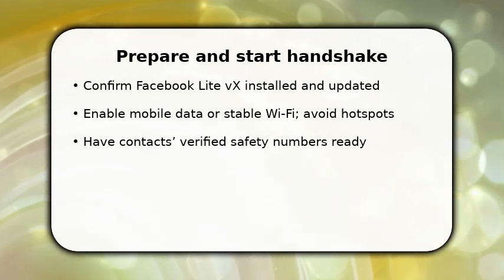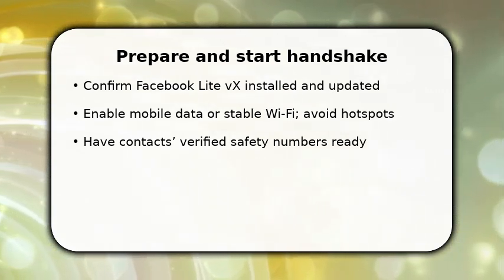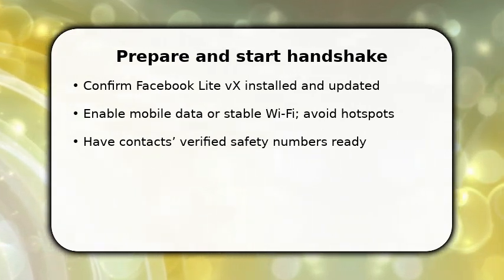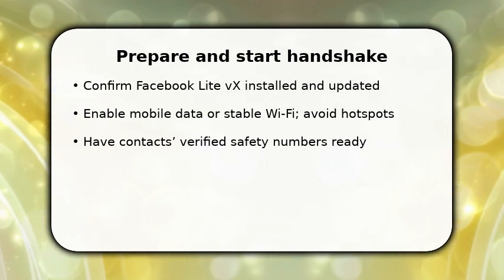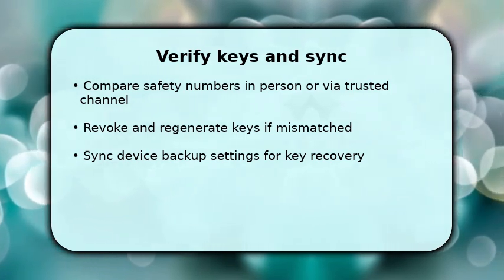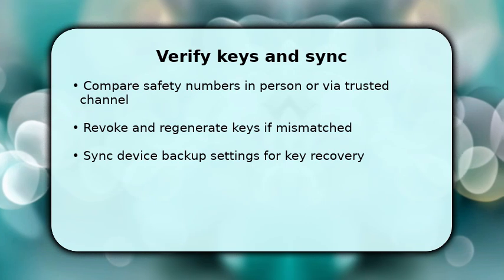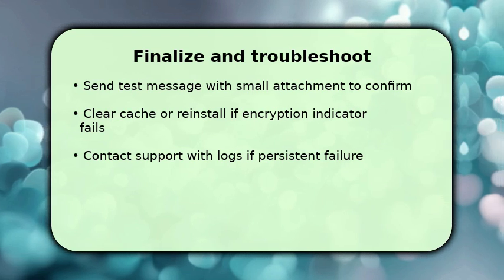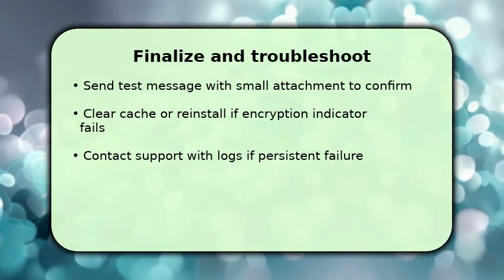How to Fix End to End Encryption in Facebook Lite (full Guide)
Discover essential steps to troubleshoot and fix end-to extrinsic encryption issues in Facebook Lite. This comprehensive guide covers common problems, diagnostic techniques, and practical solutions for ensuring your messages remain secure on the go.

Facebook Lite,